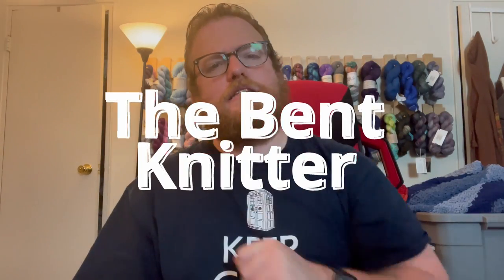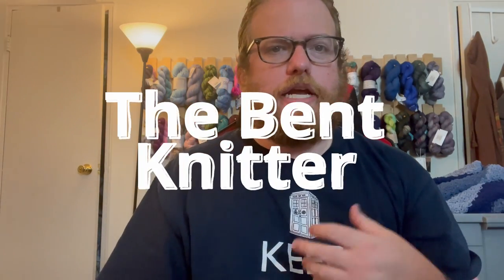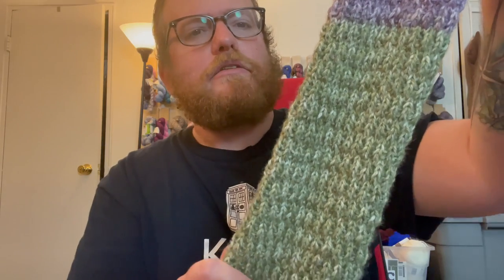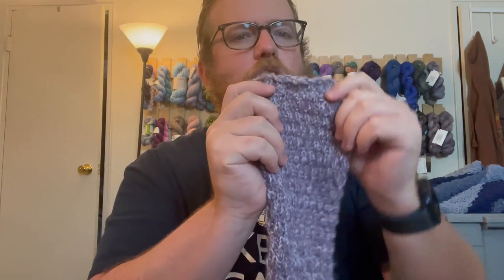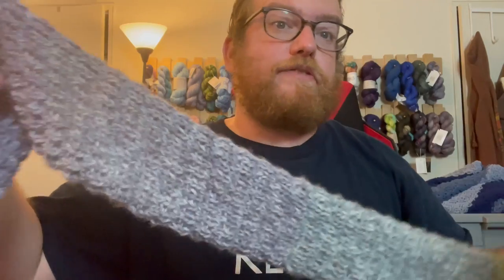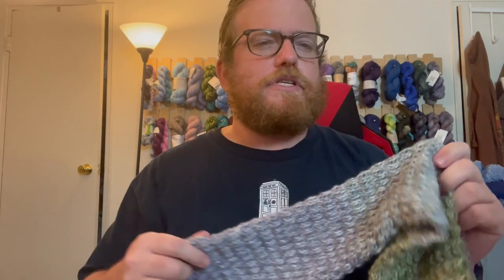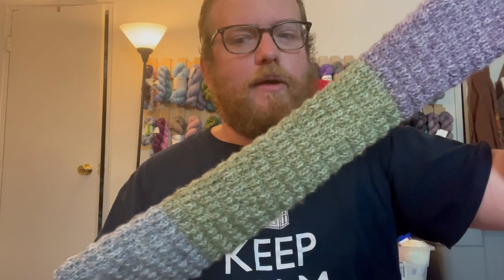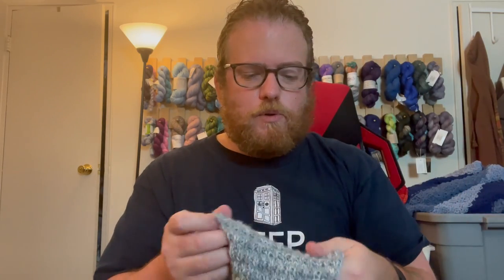Yarn Review: Cherub Aran Prints from cascade yarn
I'm now on Redbubble, come check it out: thebentknitter.redbubble.com

This we are going to take a look at some yarn I got from WEBS. I randomly decided to get this yarn while I was shopping for getting yarn for a different project. Lets take a look;

Yarn Details:
Yarn.com
Cascade Yarn; Cherub Aran Prints
Yarn price: $6
Yarn Make-up: 55% nylon /45% Acrylic
Yardage: 240 yards or 220 meters